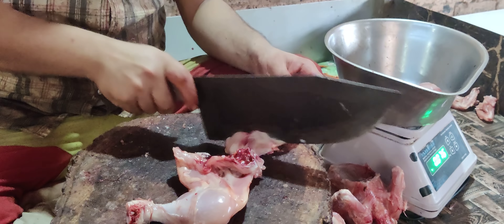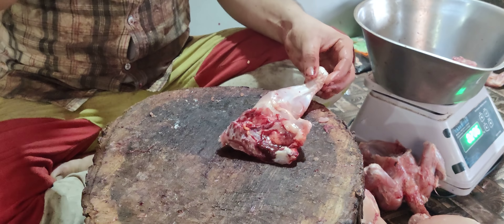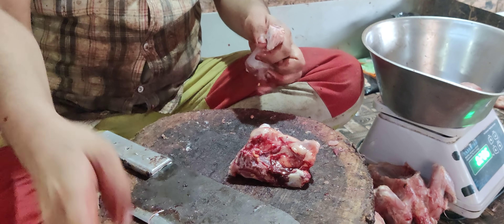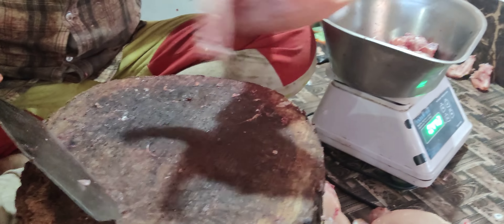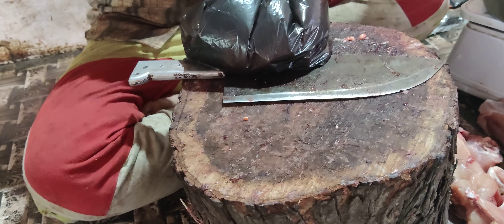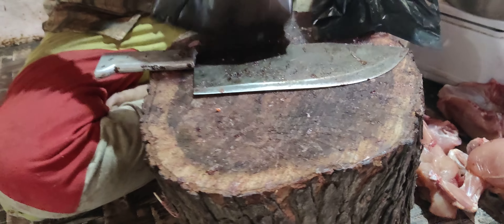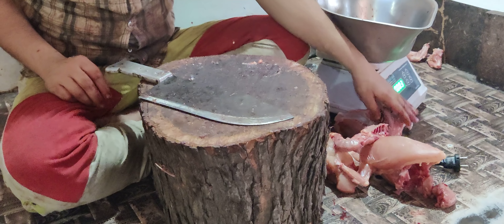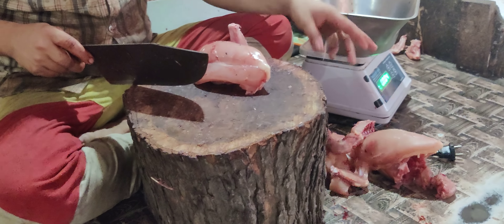Fresh chicken | cutting skills best style | mujaffarnagar supar fast chicken cutting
fast chicken cutting best chicken cutting skills chicken cutting best style Uttar Pradesh Muzaffarnagar chicken cutting fresh chicken cutting chicken boneless chicken cutting chicken lollipop cutting  chicken cutting